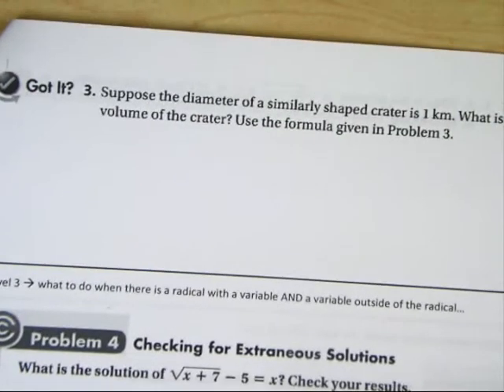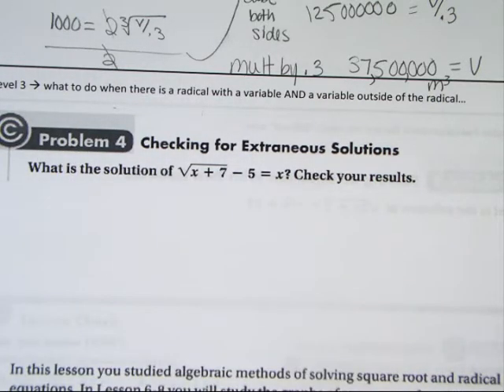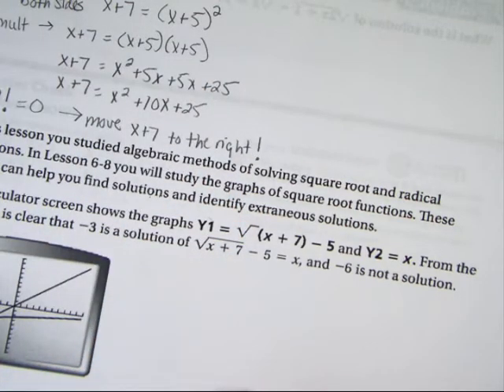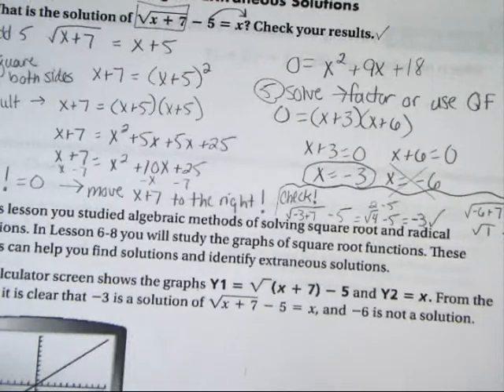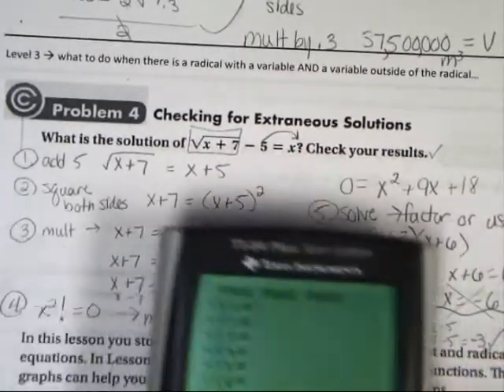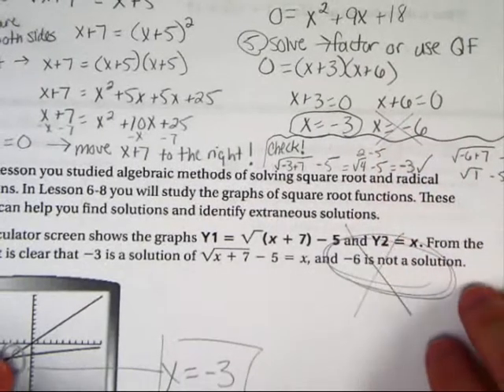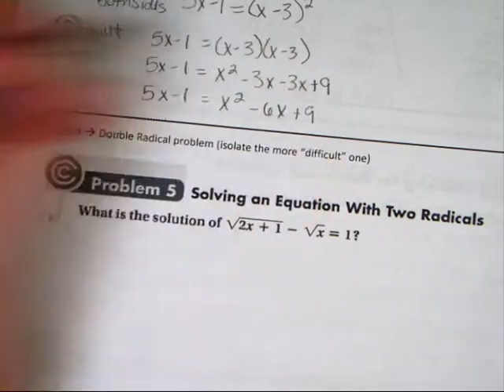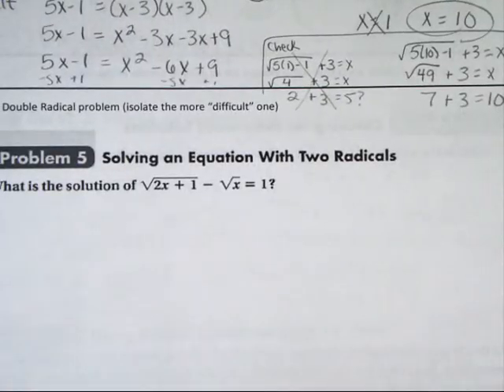Algebra II 6 5 Solving Square Roots and Radical Expressions II